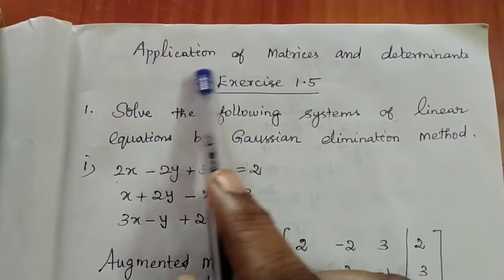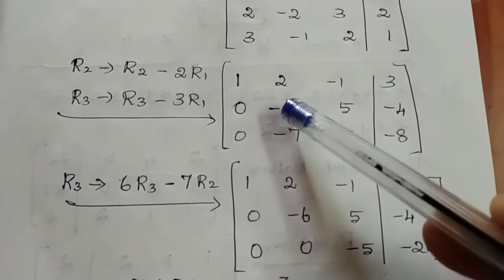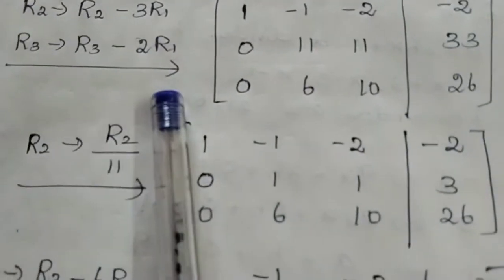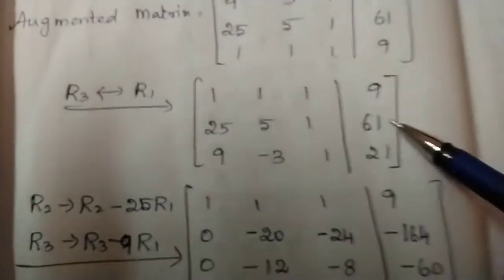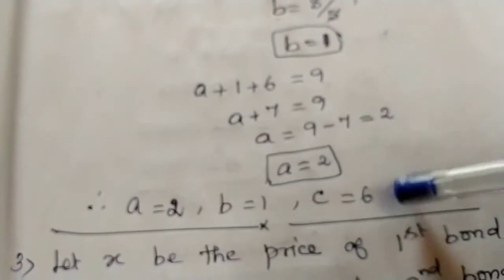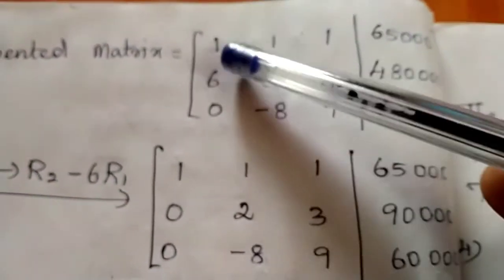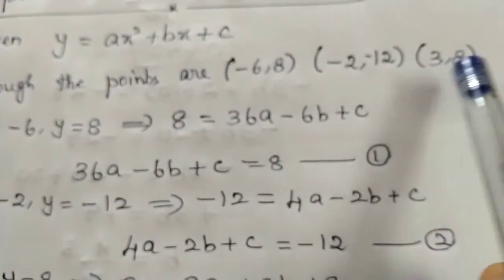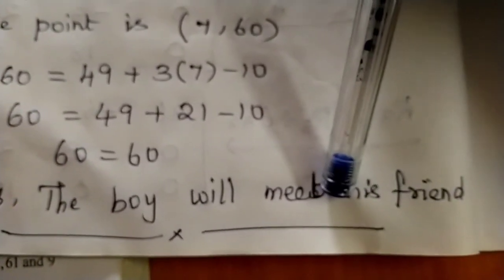Class 12 exercise 1.5#1(i and ii),2,3 and 4th sums)...